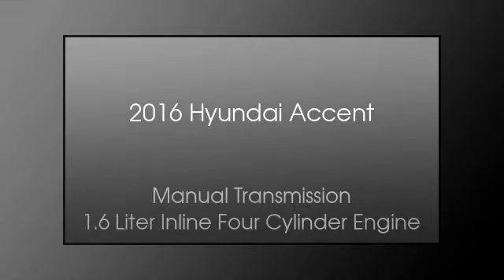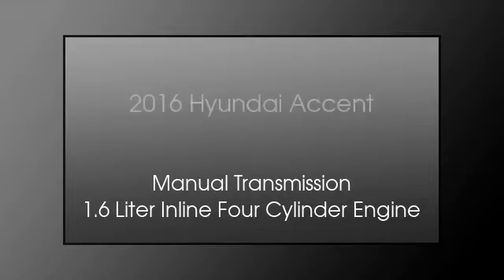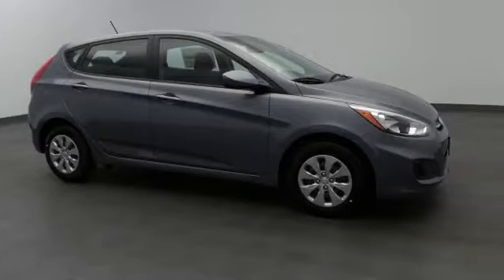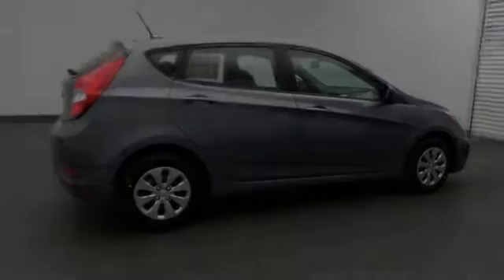2016 Hyundai Accent